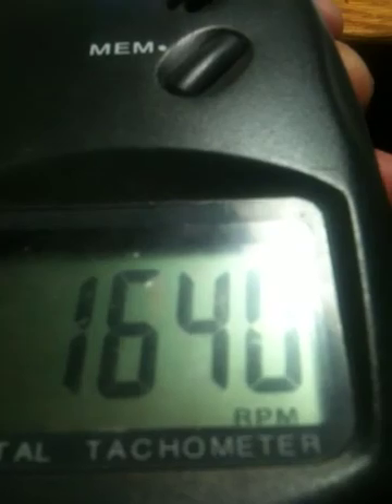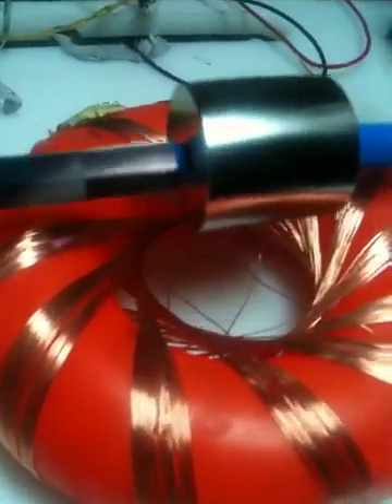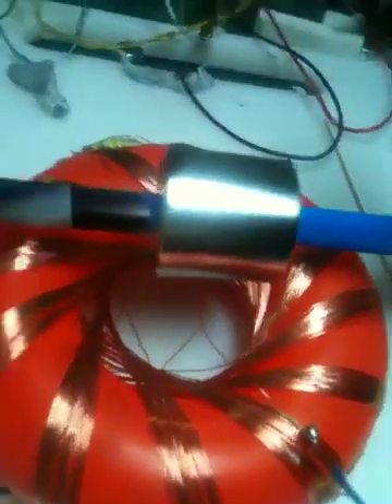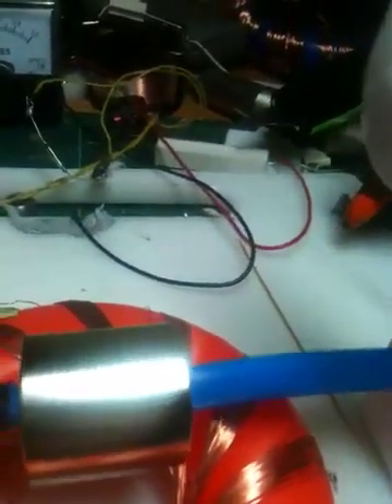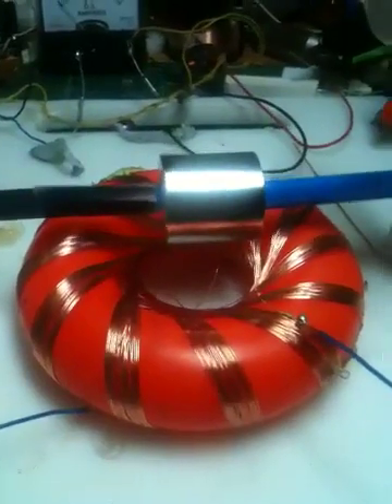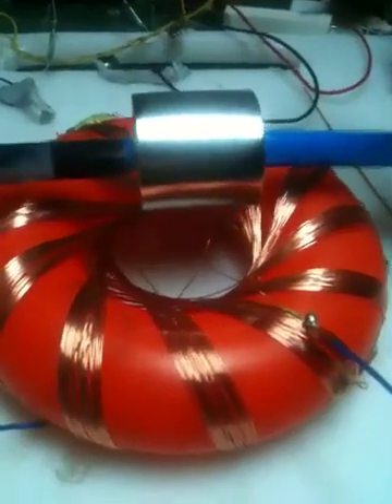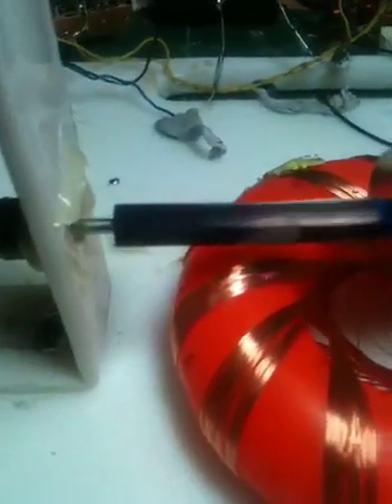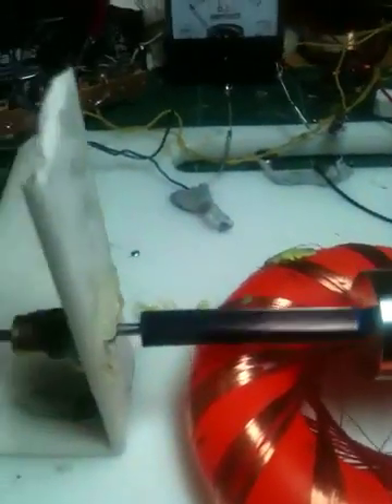Ossie motor Rodin coil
Best performance I've had with the ossie motor is with the Rodin coil. With significantly less wire involved.